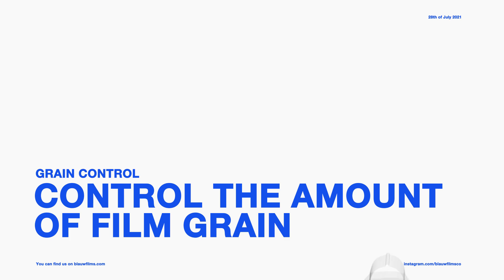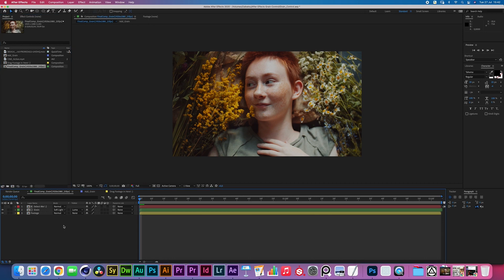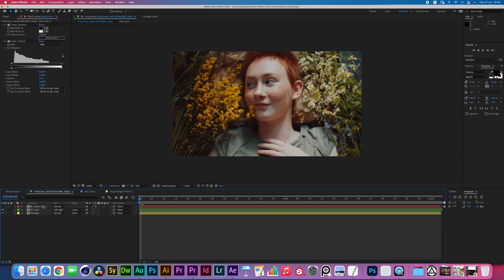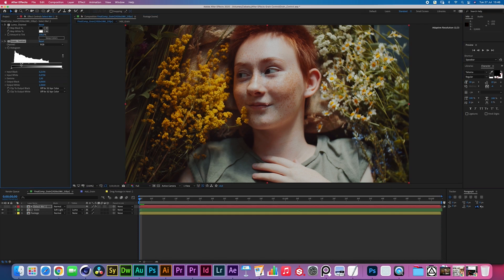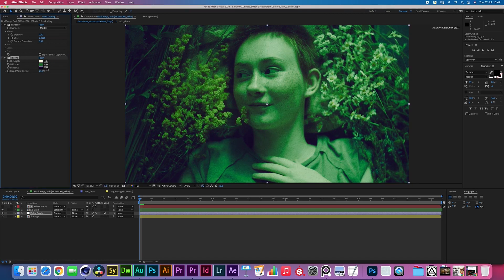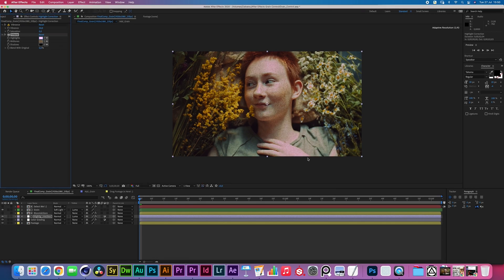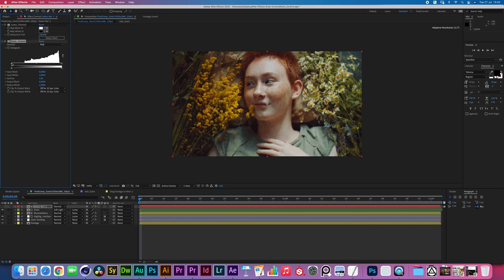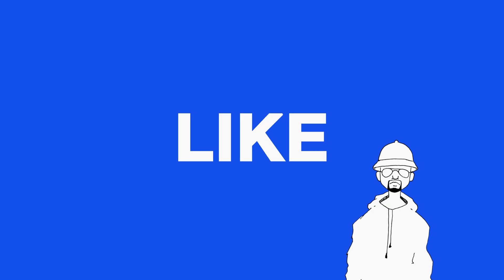Realistic Film Emulation in After Effects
Controlling the amount of film grain on your footage and deciding on where the grain shows up can be done with a super simple After Effects set-up. The  set-up is so simple that I made a project file available for free on the Artstation Store! Grain Control is a set of pre-composed layers and simple sliders that will give you the fine control over your grain assets.
Adding grain to multiple shots in a project can be time consuming and difficult to get consistency for. Hope this helps you a bit with that haha!

Chapters
0:00 Intro
0:58 Setting up your Grain Control
3:45 Finalising your Film Look